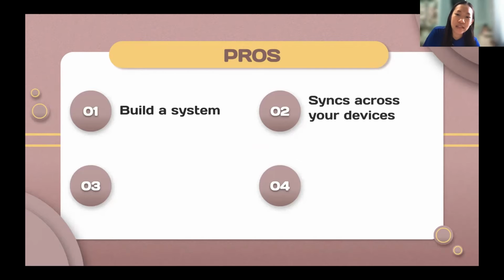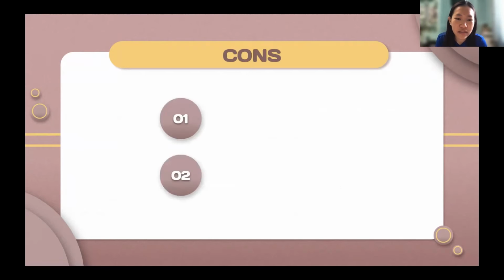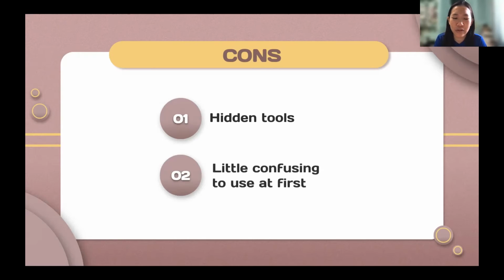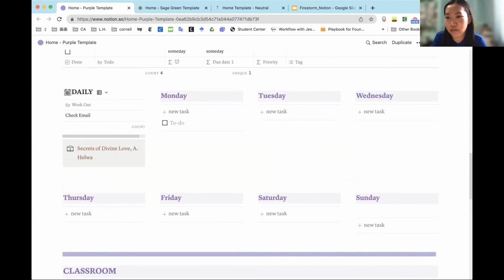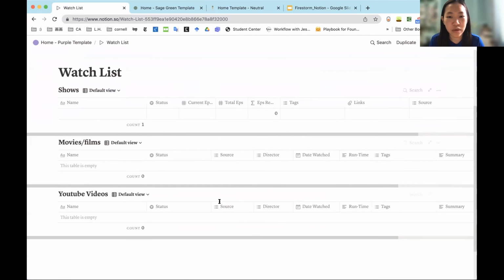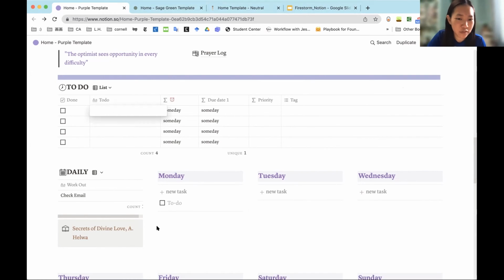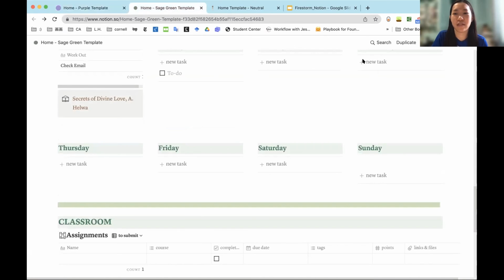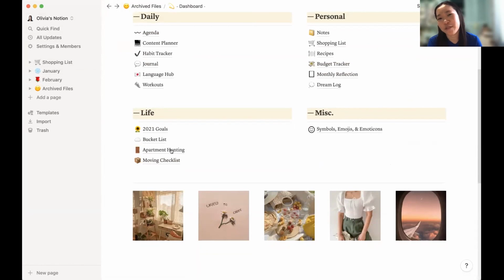New Year: Take Notion into Motion (Firestorm Jan '22)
Olivia Wen shares how she likes to keep organized using the Notion application!